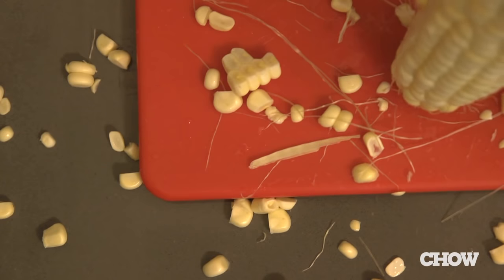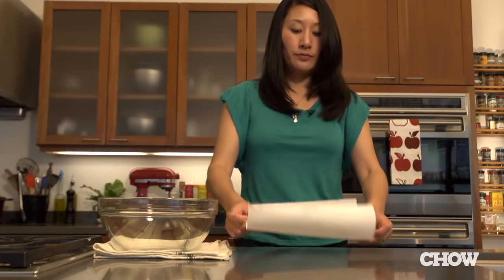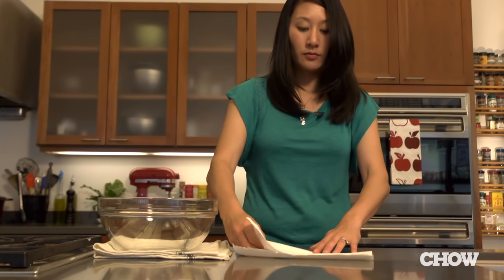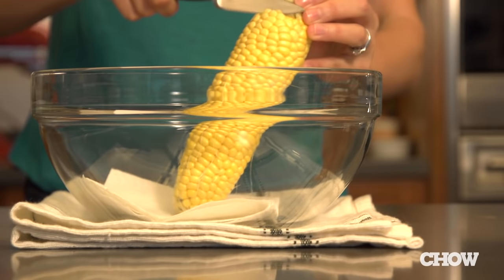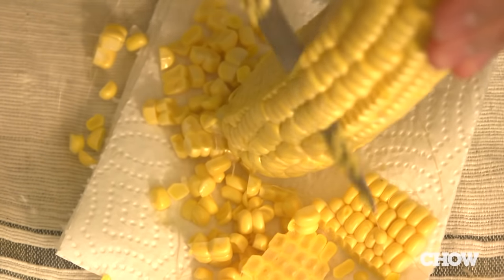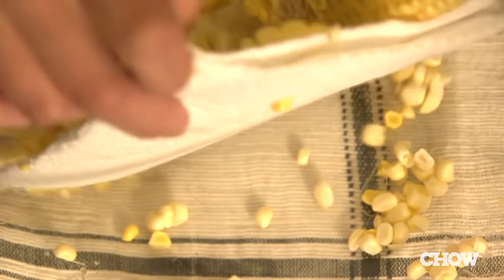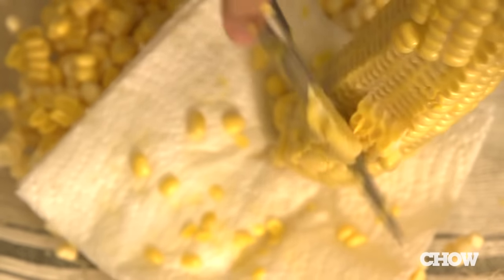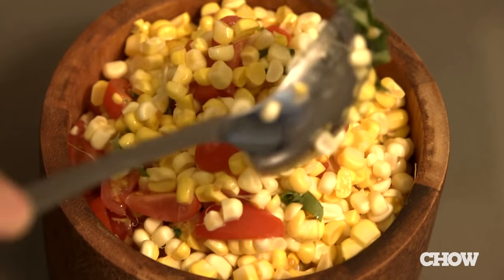How to Cut Corn Off the Cob - CHOW Tip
Corn kernels always go flying when you cut them off the cob, but it's easy to keep them in check with this simple trick from the CHOW Test Kitchen's Christine Gallary. All you need is a bowl, a paper towel, and a short knife.

TRANSCRIPT
Corn on the cob is the perfect summer food but it's so messy when you try to cut the kernels off.  They fly everywhere.  Here's an easy way to cut the corn off the cob without making a mess.  Place a large wide bowl on a damp kitchen towel so that it doesn't slide around.  Next, fold a paper towel into fourths and place it inside the bowl.  It'll help stabilize the cob so that it doesn't shift around.  Stand an ear of corn up on the paper towel and using a short knife cut the kernels off from top to bottom, rotating the cob as you're done with each section to get to the next.  The kernels will fall right off into the bowl.  If you're working with more than one ear of corn, just adjust the paper towel as needed so that it's always sitting on top of the pile of corn kernels.  If you do it this way your counter and floors will remain corn free, plus the corns already sitting in a bowl and ready to go into a delicious summer salad, corn bread, saute, or soup.